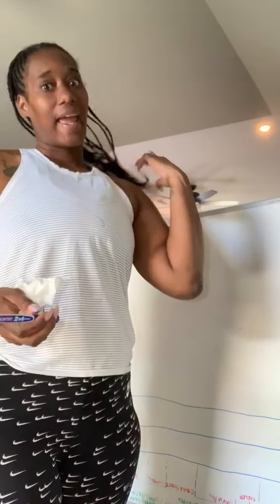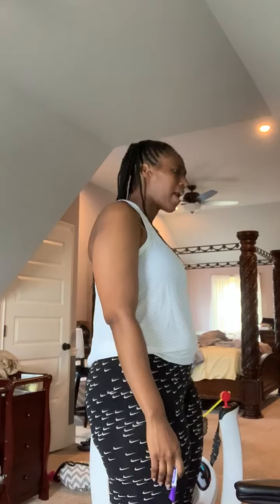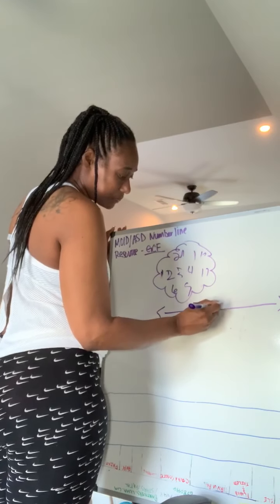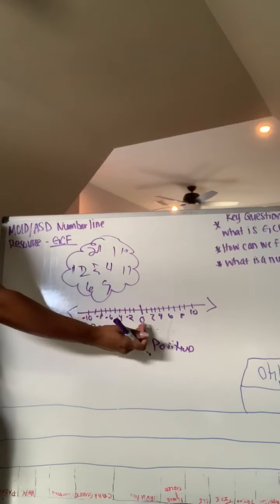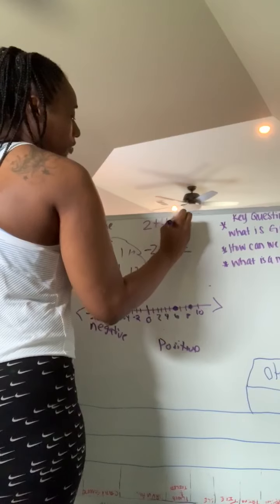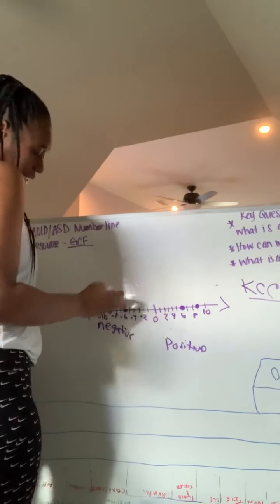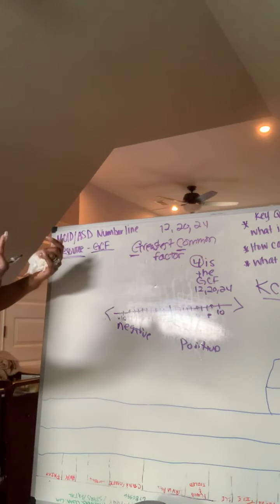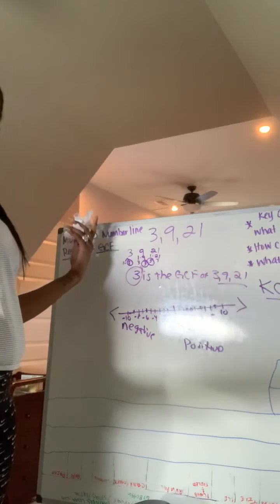trim DEE0AE38 00E0 4D25 808B 13CF1EA00891